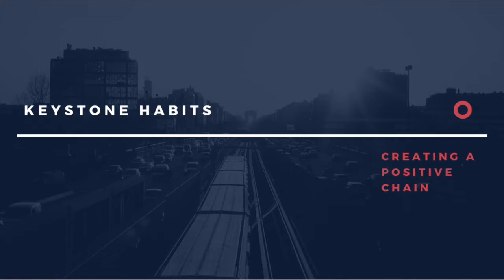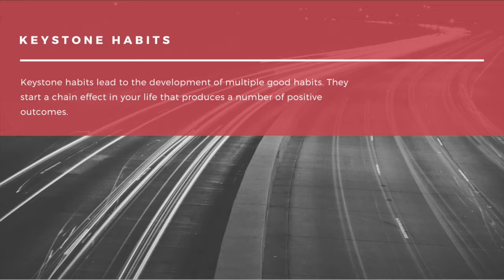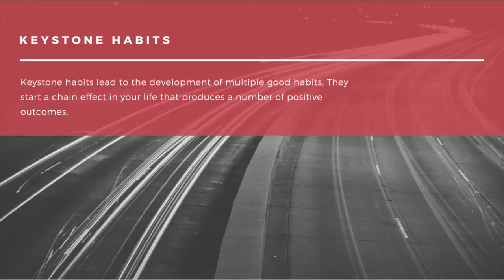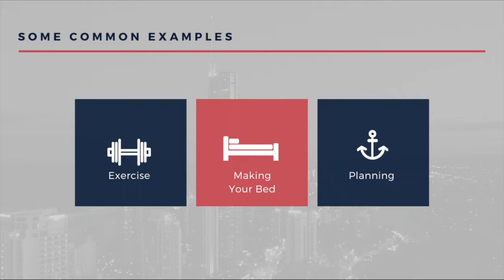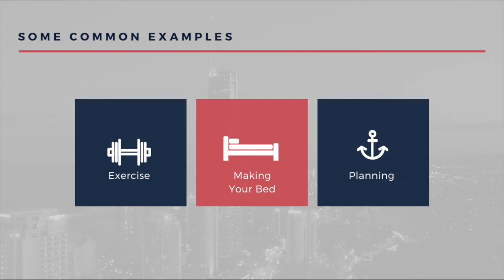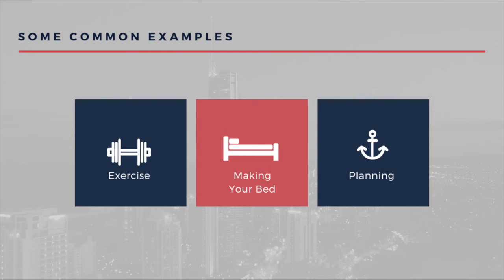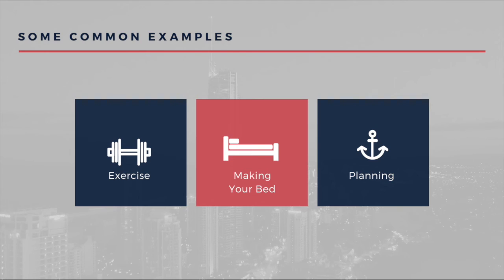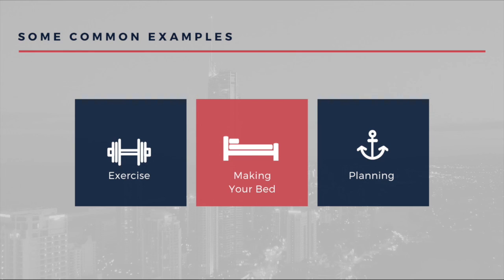Habits Course - The Magic Of Keystone Habits